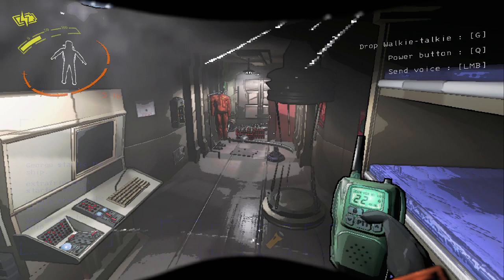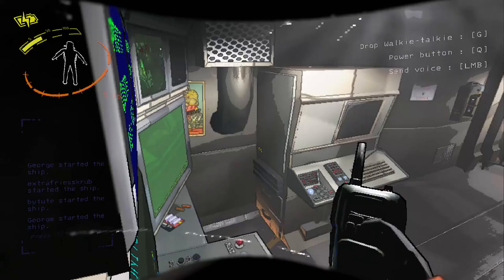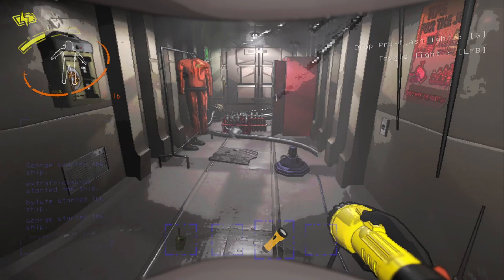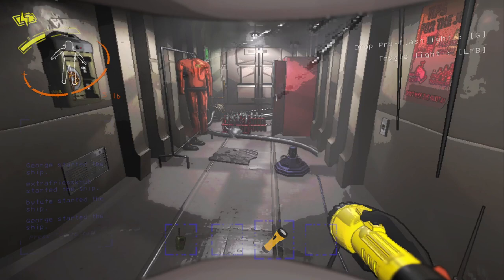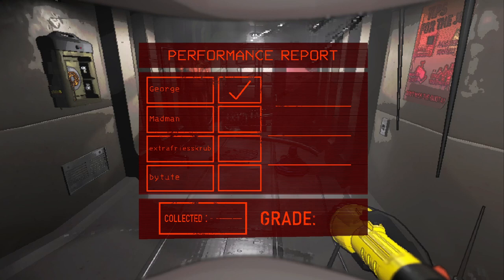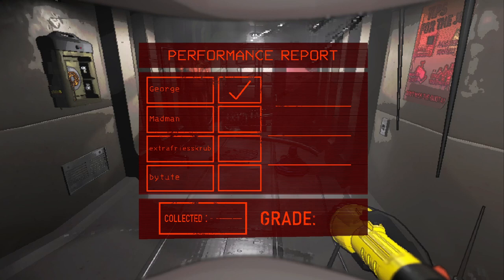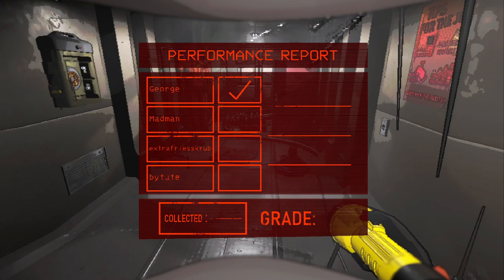lethal company is a stealth game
alternative title: the 5 stages of grief